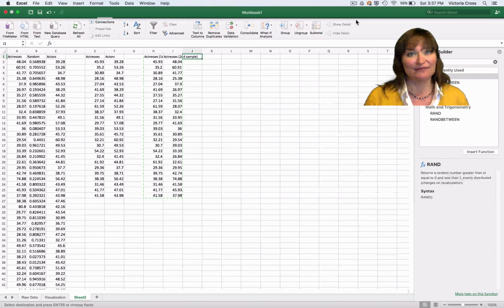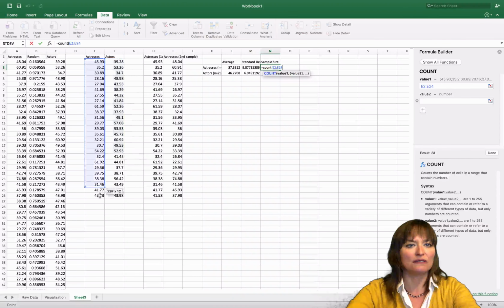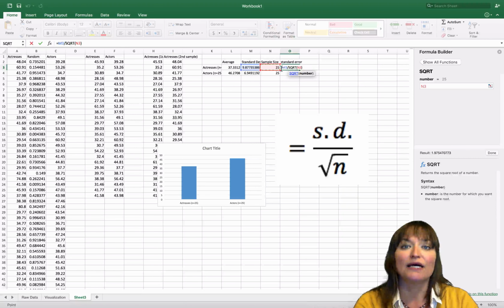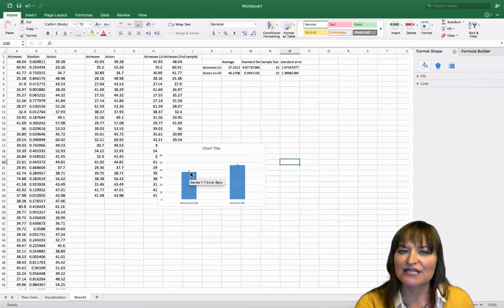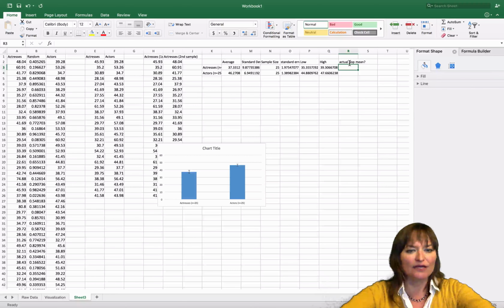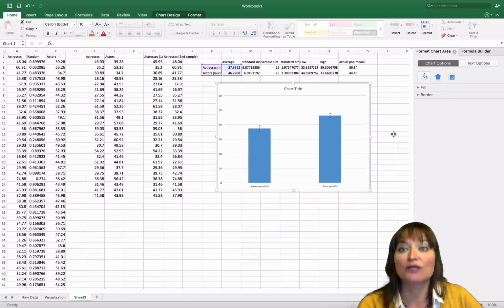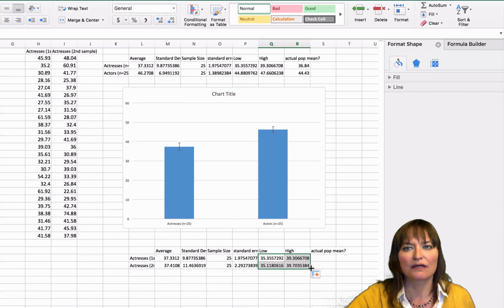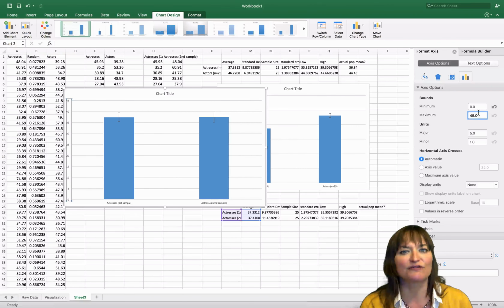TI 06 03 meanscomparison